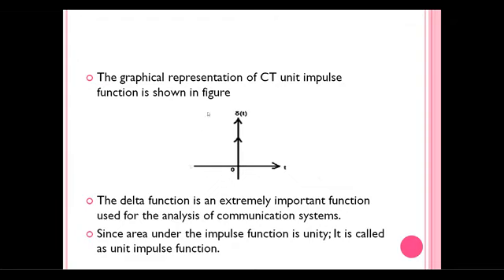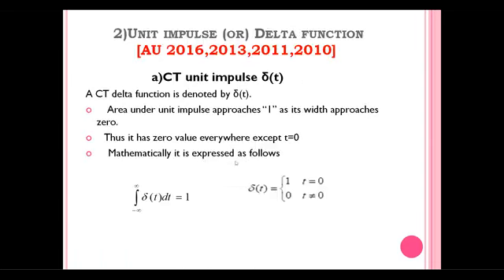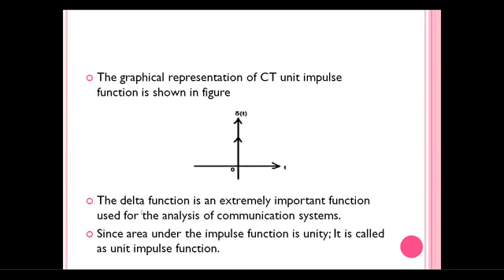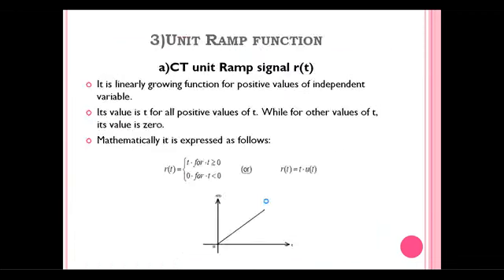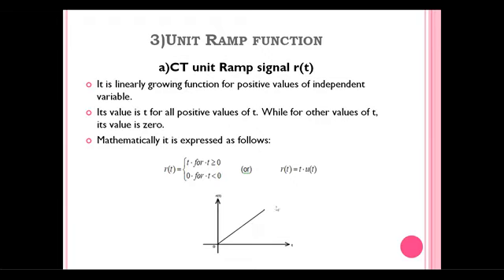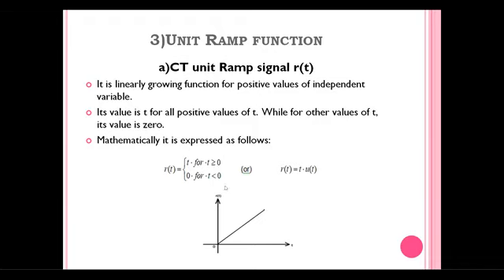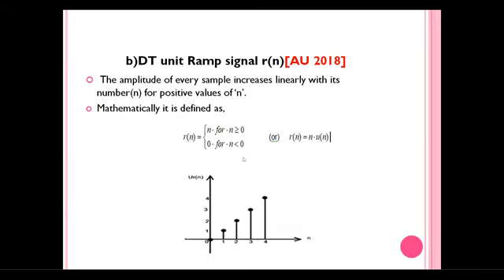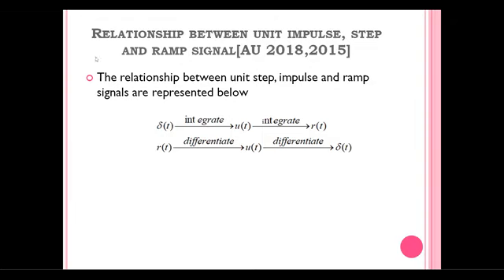Introduction to Signals & System 1.4